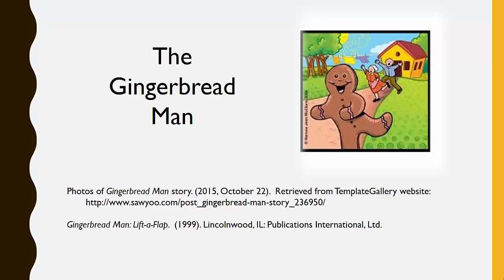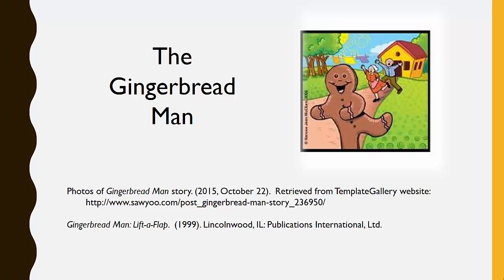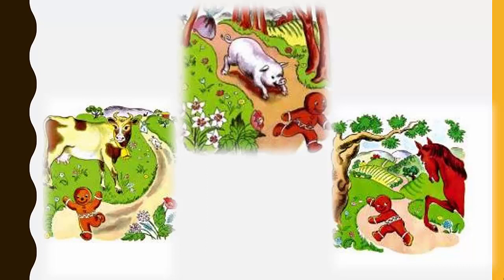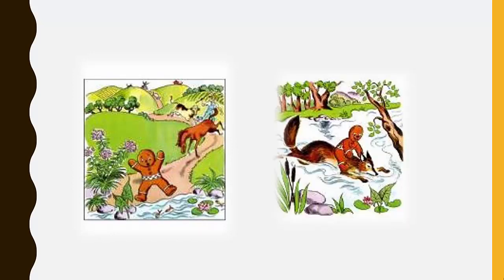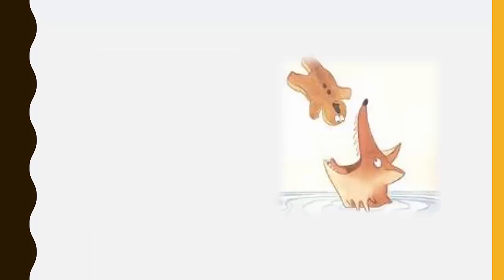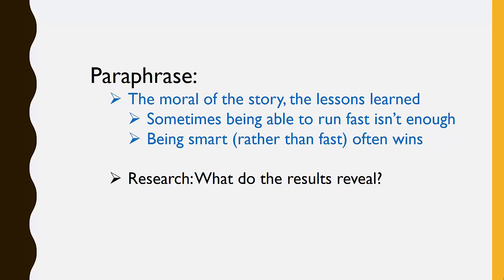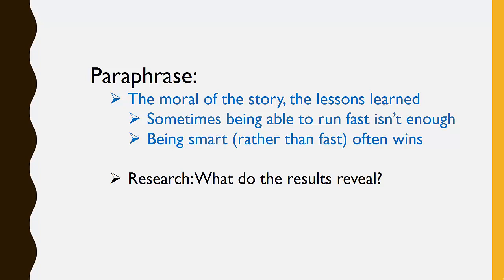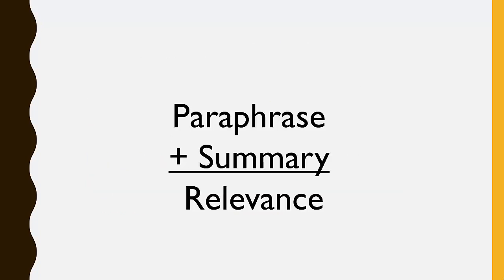When to Quote, Paraphrase, and Summarize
Learn the difference between quoting, paraphrasing, and summarizing, and when to use each technique. Understand that anytime you use these methods in an assignment you must cite the source from which you got the information.